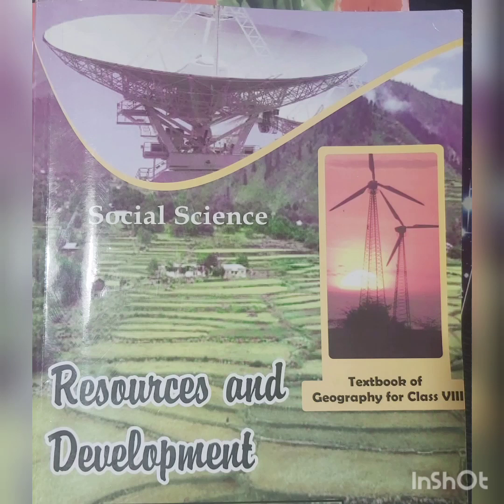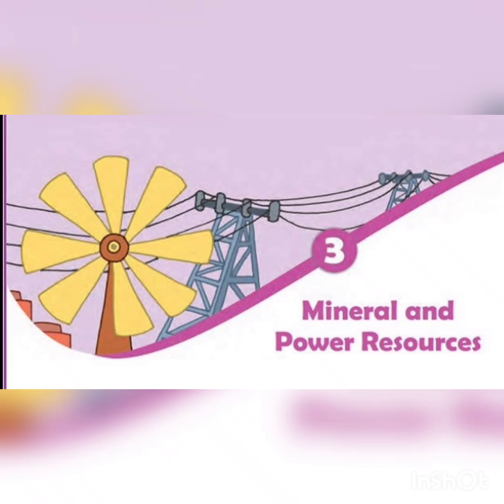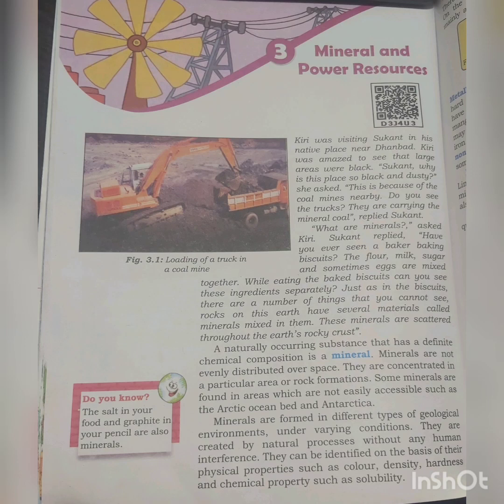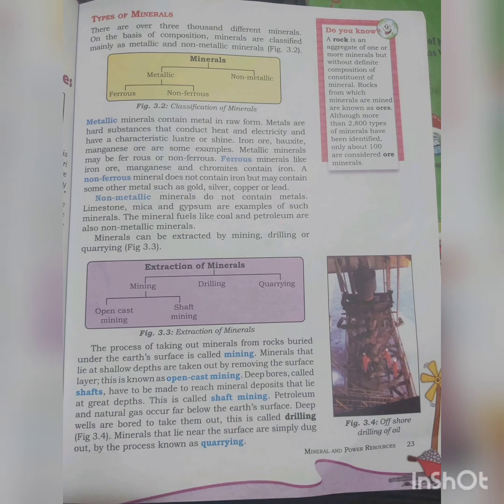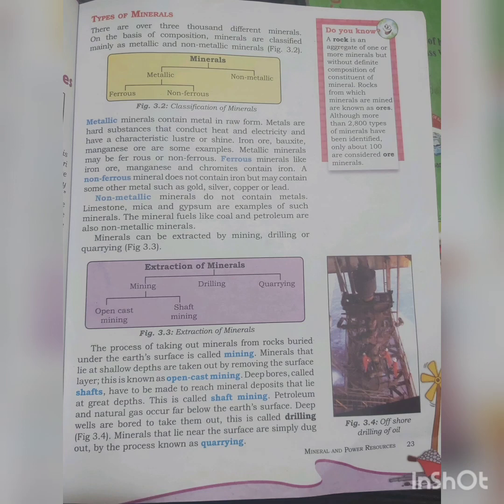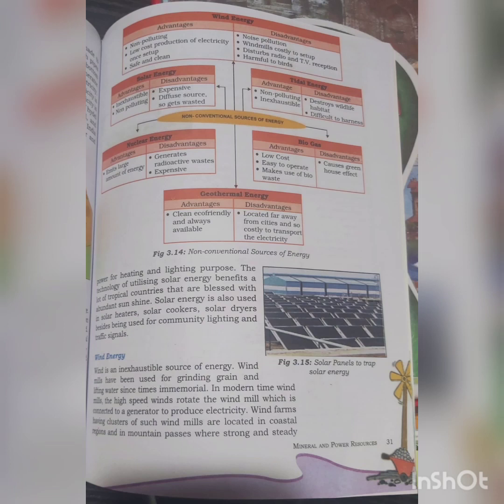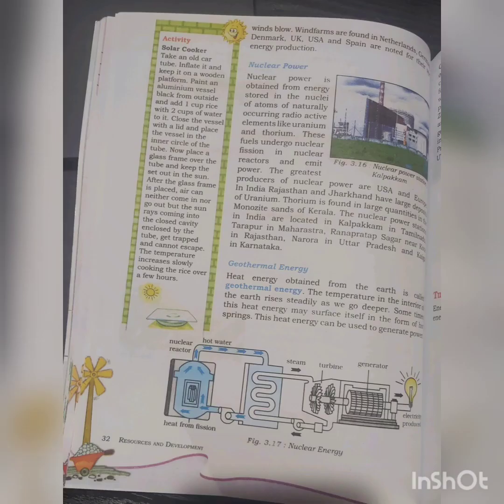Mineral and Power Resources